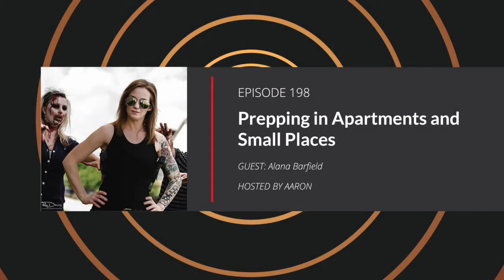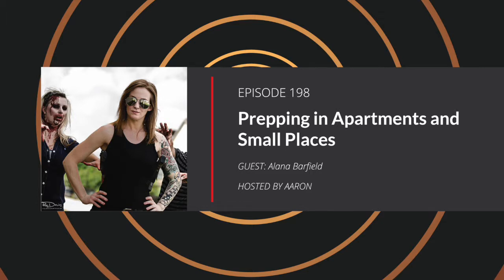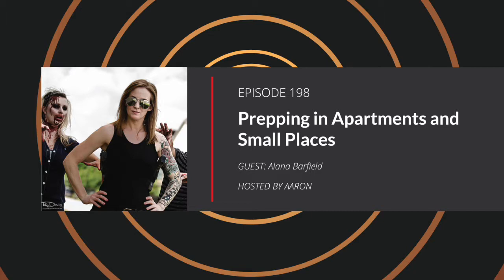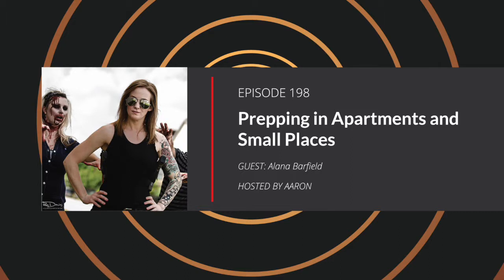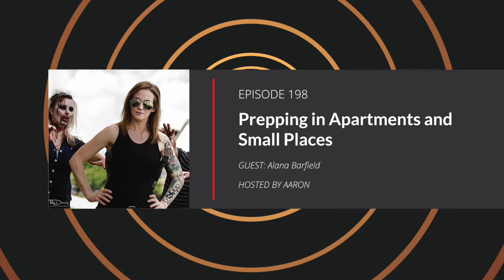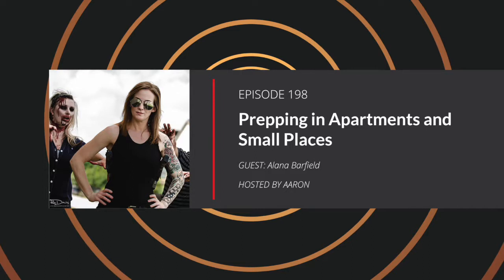E198: Prepping in Apartments and Small Places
In this episode, we sit down with Alana Barfield. She's a survival reality TV start and certified professional organizer. We discuss how to get the most out of your square footage for apartment prepping. Plus, Alana shares a cool James Bond-like DYI hidden space project with you.

Apartment Prepping Topics Discussed:

* Unconventional storage spaces
* Using bins
* Disguising your preps to make them look innocuous
* Hiding your preps in plain site
* Apartment survival kits
* Organizational and storage hacks that won't forfeit your renter's deposit
* Building a fake wall
* Storage options for RVs and Campers
* Getting widows to prep